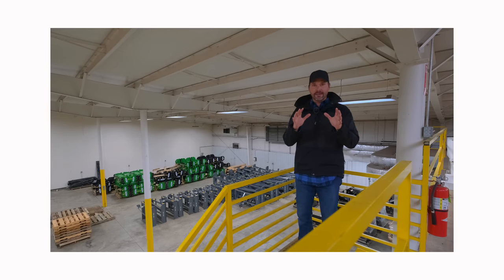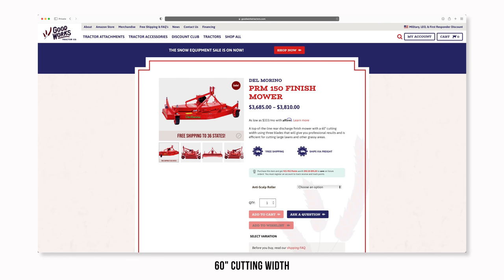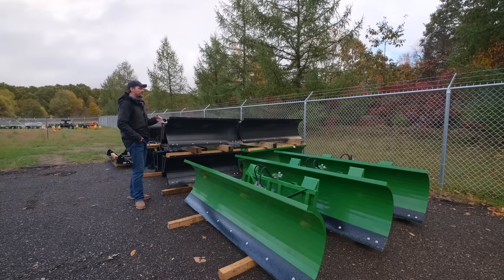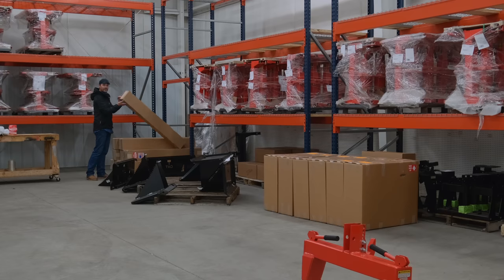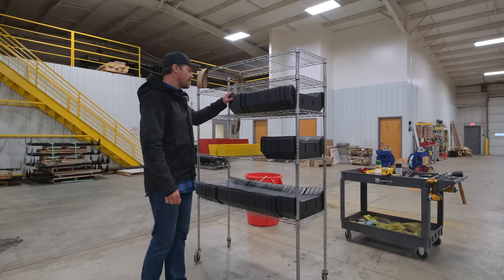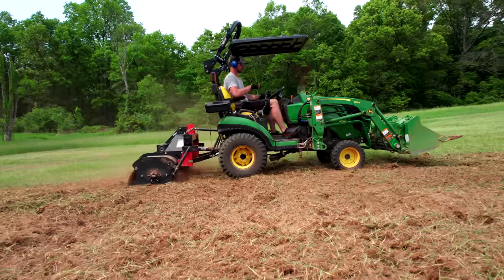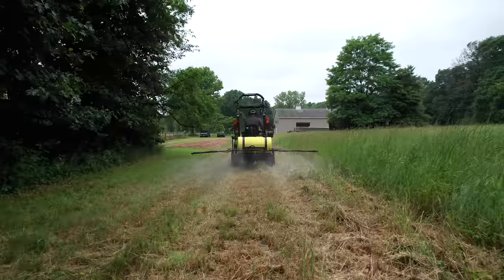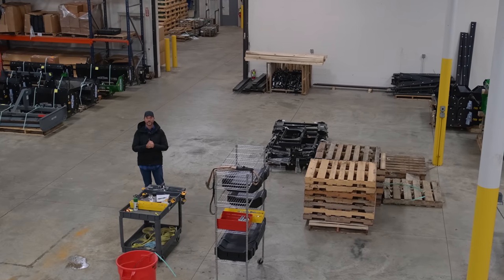TRACTOR TOOLS GALORE! MILLIONS OF DOLLARS IN TRACTOR ATTACHMENTS! 🤩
We'll cover everything we have in stock currently, all the ways to save money on a purchase, and even the discounted tractor attachments we offer with our partners!